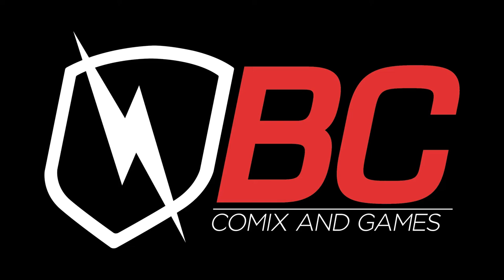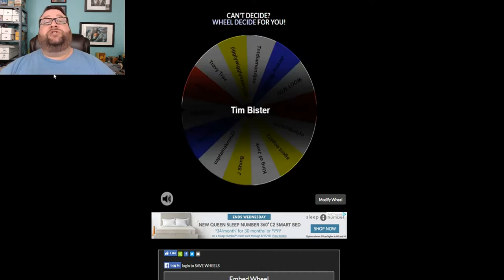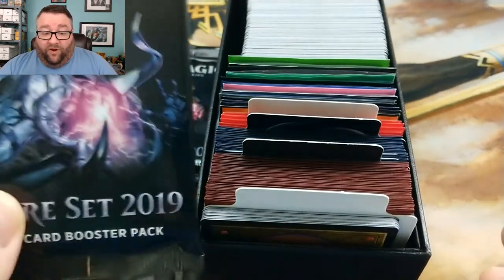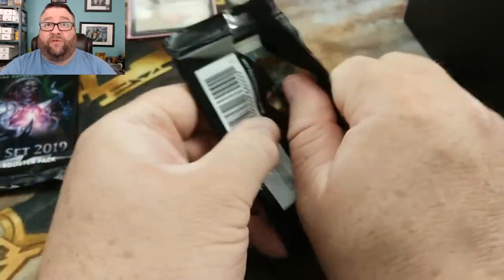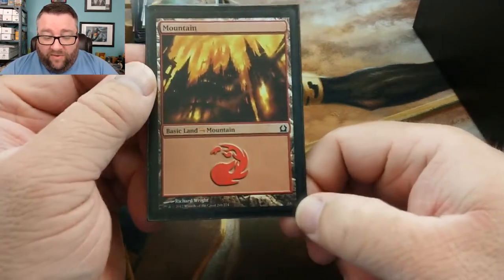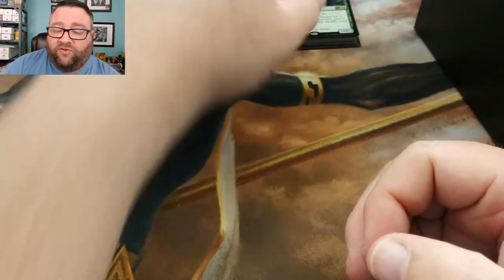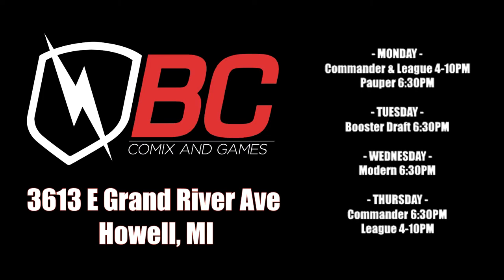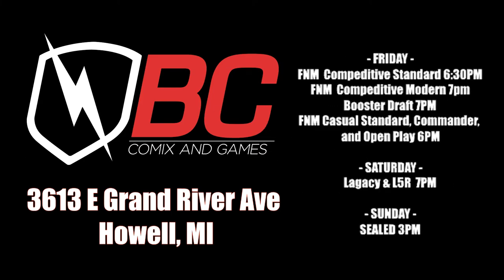August Patrons #2 + Contest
In this video, we open up more packs for some of our patrons, then we open up a pack for a random viewer of last week's videos.